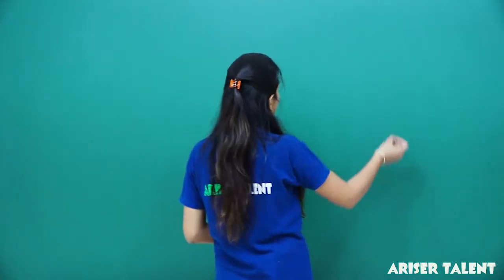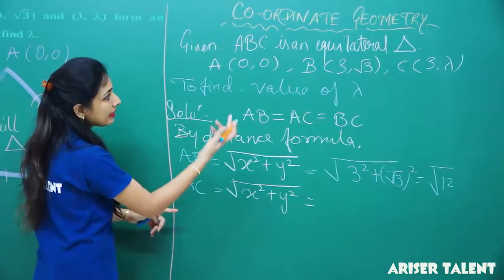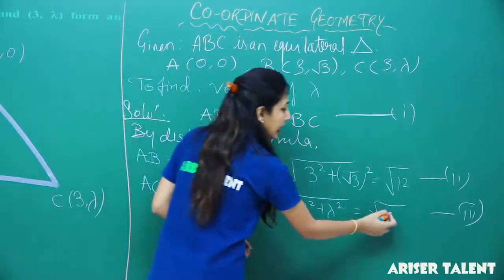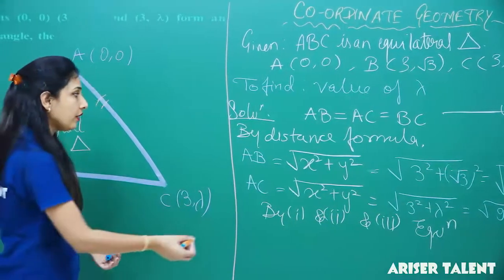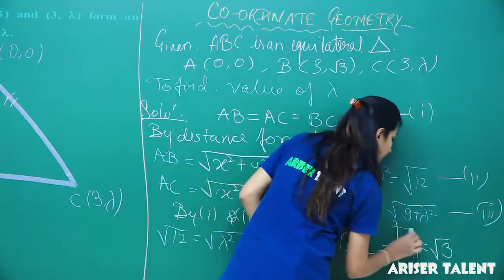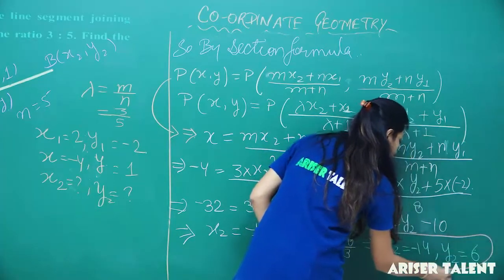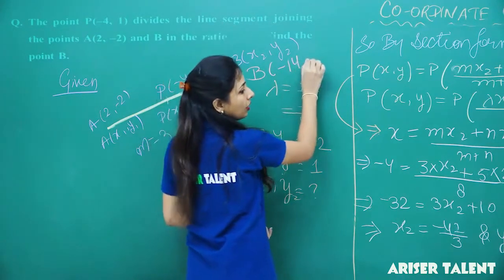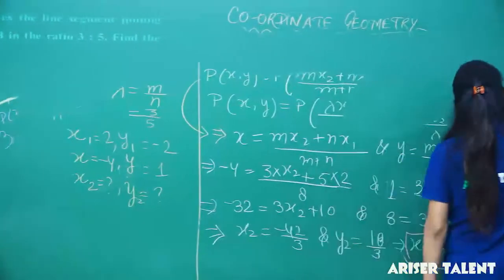Coordinate Geometry | L17 | Miscelleneous Numericals Part III | English Medium | Class10 Term 1 | AT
Our courses include:
1. HD Video Lectures designed by top faculty of Kota.
2. Study Material prepared by experts.
3. Test Series to boost your preparation.
4. Previous Papers and Sample Papers.
5. 24X7 Online Streaming Course
6. Mind Maps
7. Access anytime, anywhere using any device Ariser Talent is an online Education platform for JEE, NEET, NTSE & CBSE 7th to 12th The Best e-Learning app for IIT-JEE MAIN & ADVANCED | NEET Medical | CBSE XI&XII | CBSE IX&X (FOUNDATION & NTSE) Preparation.